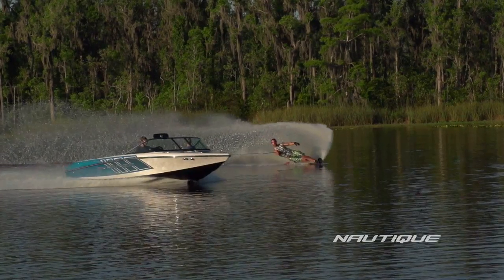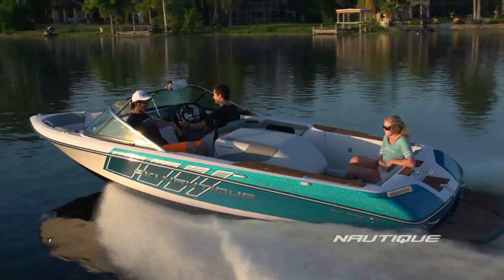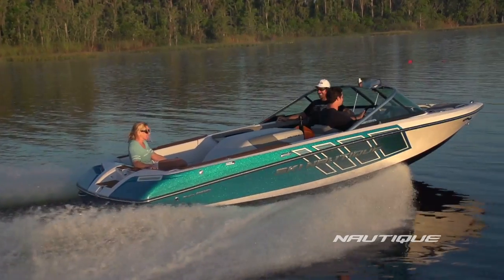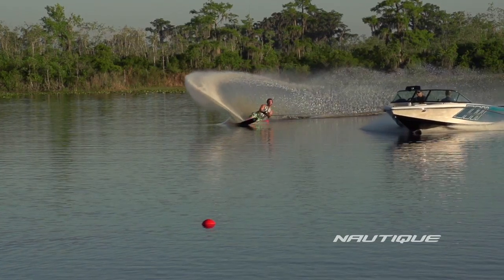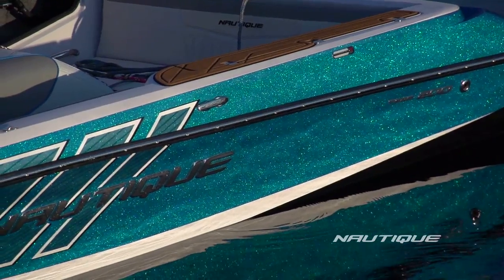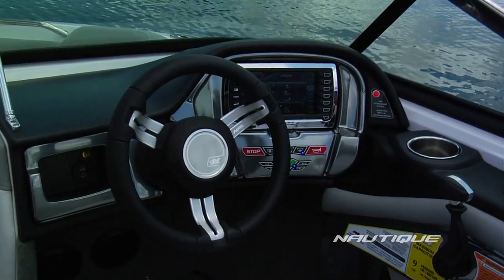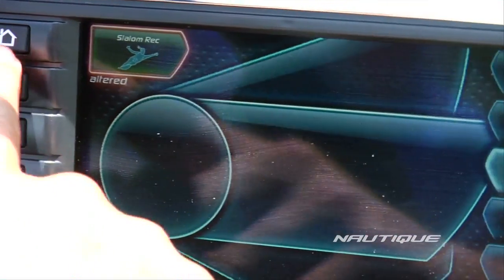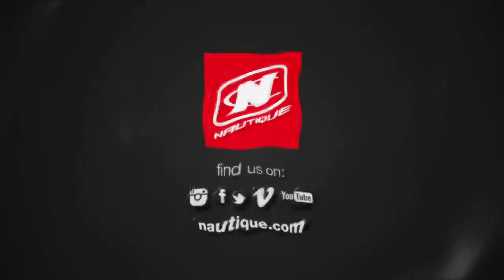2014 - Ski Nautique 200 - Open Bow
Water Ski Sports Boat   THE CROWD STAND OUT